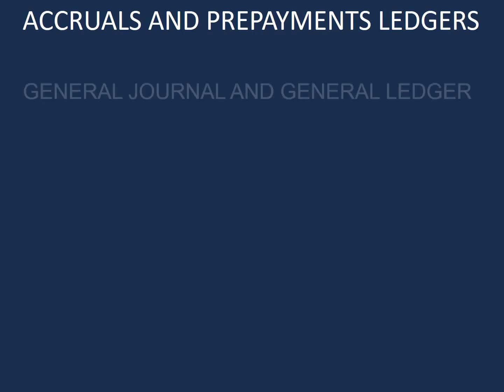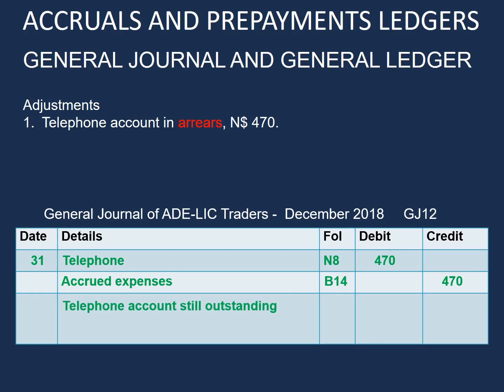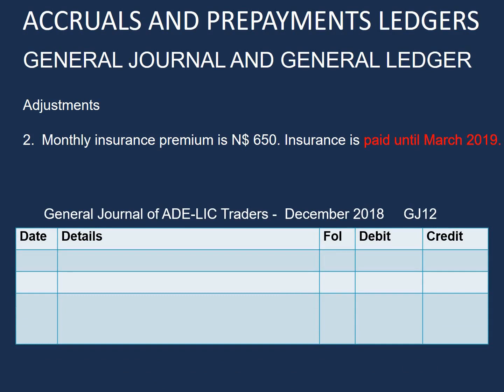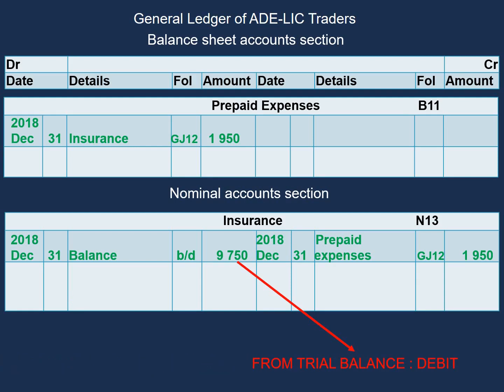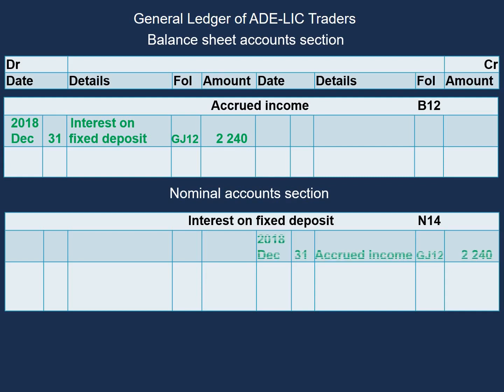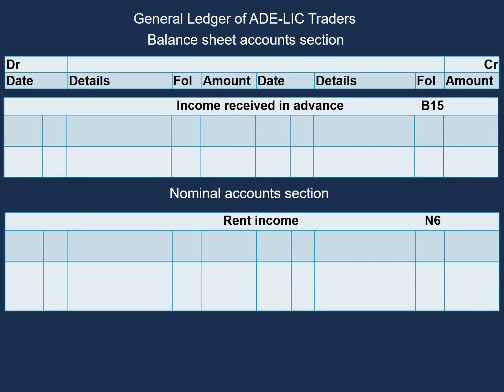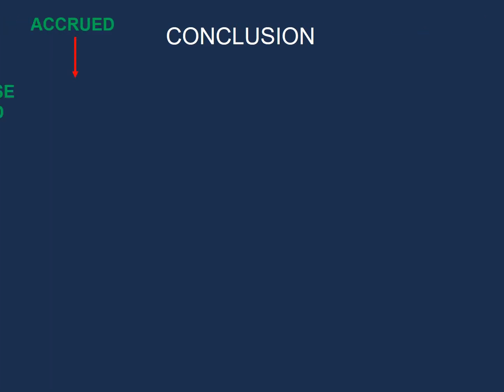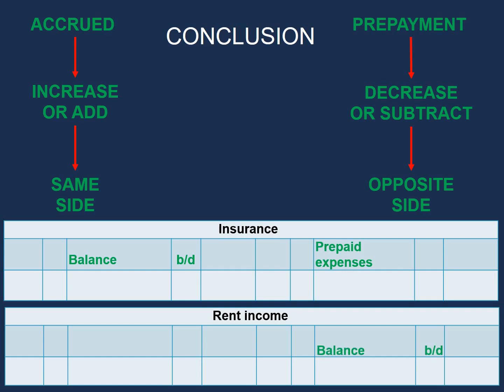Accruals and prepayments - posting to the ledgers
Btc 16mUMoPNryuiw5NivwQ9kMUHL8vsKifwjp
Eth 0xa0d89c397e086f3f41bba5f57f5632ba0023d213
Doge dogecoin:DAr1Hw5A3XiodMEk82kfVU2w6ZHoijFhYA?label=Jack
Trx TVKUAmAaRK9XzBY4LXVz1uhrfCRVQm2EeD